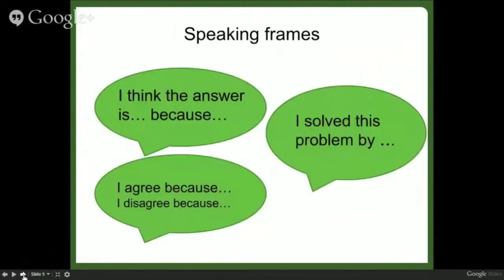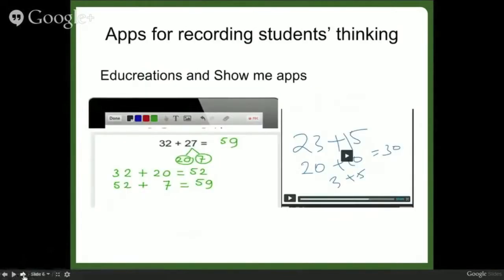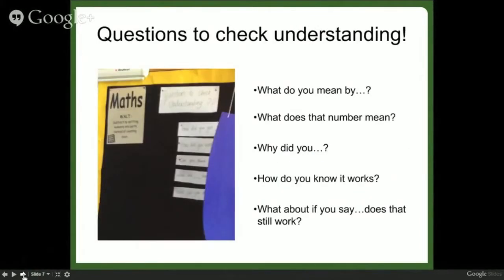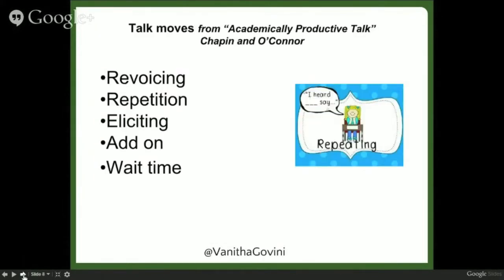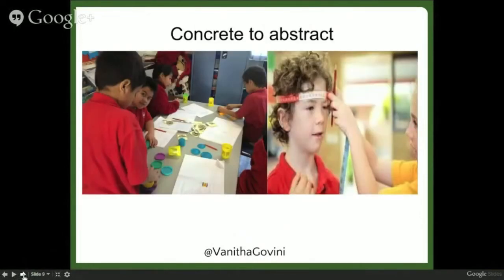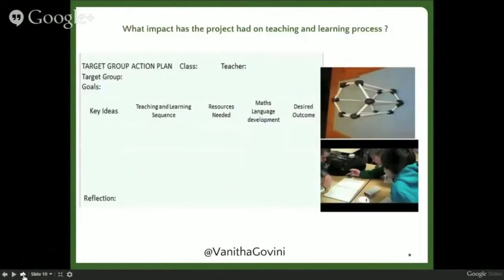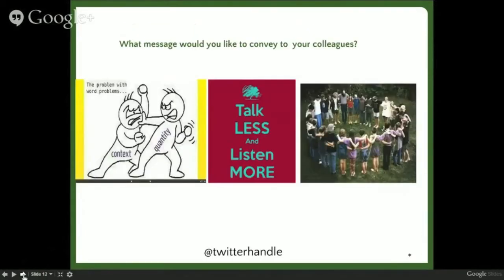TeachMeetNZ Vanitha Govini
TeachMeetNZ presents Vanitha sharing Scaffolding Maths learning for ELLs